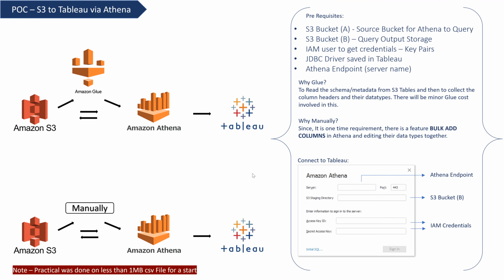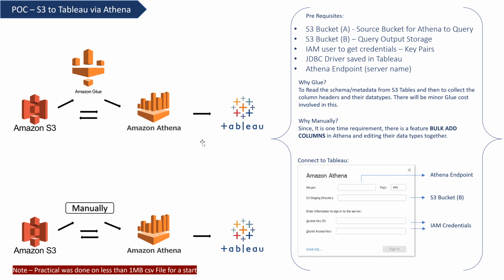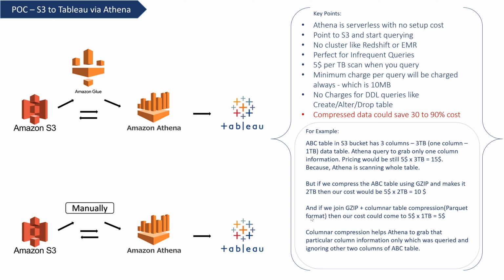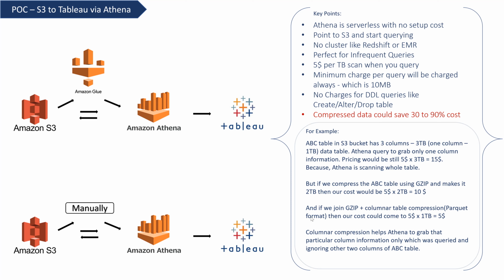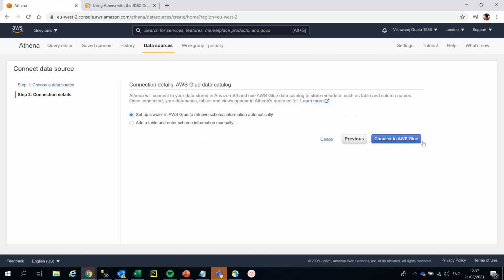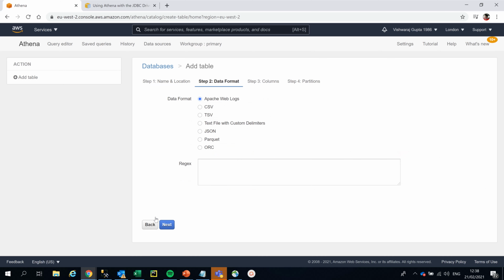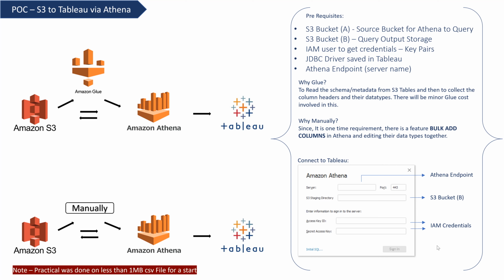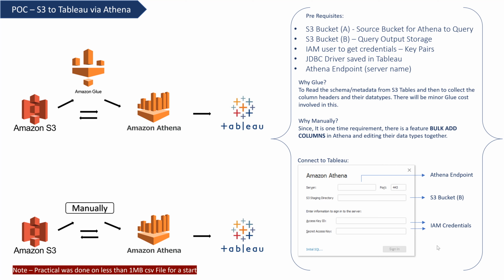AWS S3 and Athena Demo - Year 2021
HI, This video is suitable for those people who knows basics about AWS products. Athena plays a vital role in communicating with S3 Tables without any Set Up cost. No clusters No instances.